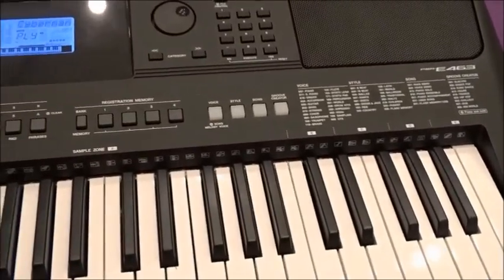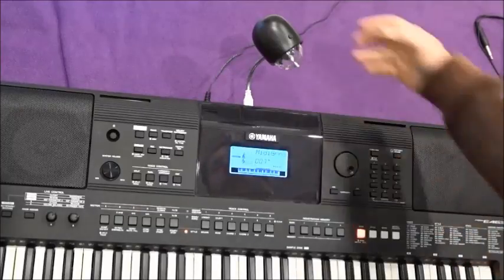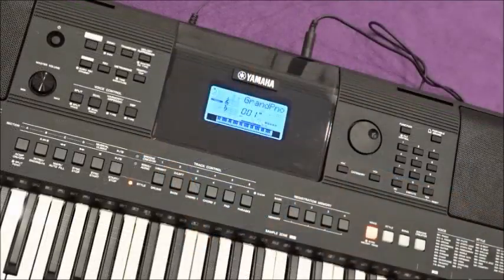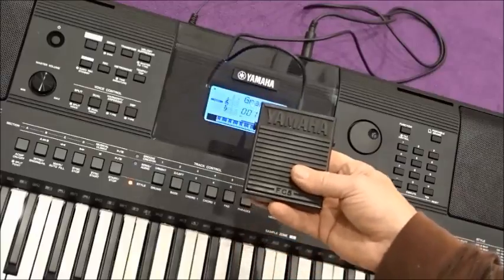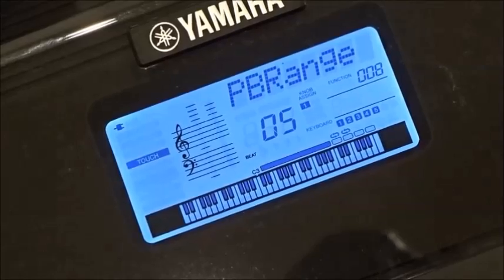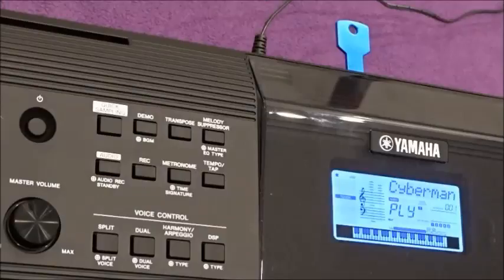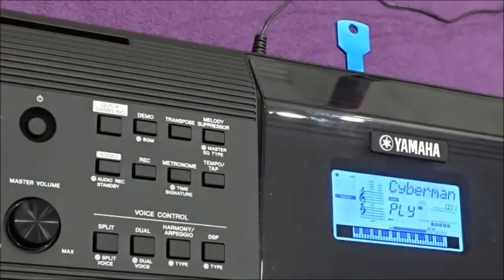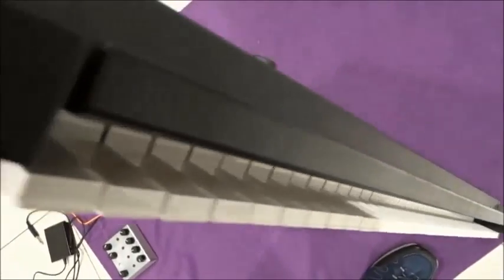PSR-E463 interesting tricks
Here are some tricks to make playing, handling and using your PSR-E463 a little bit more fun, interesting and safe.